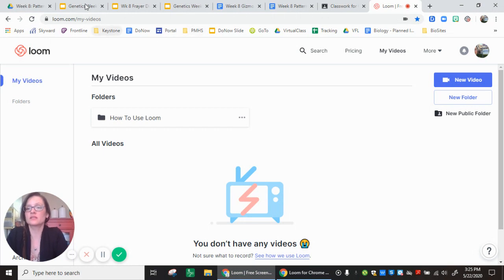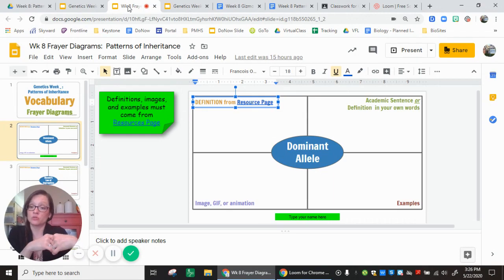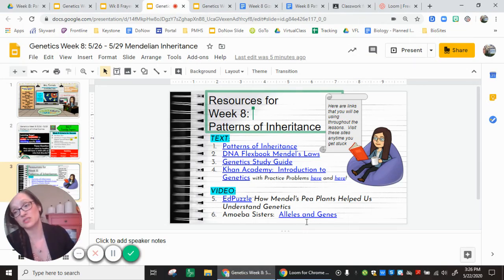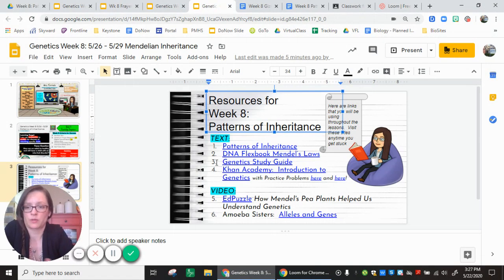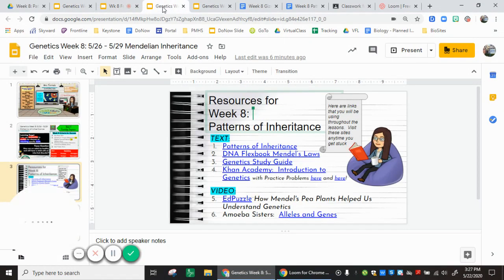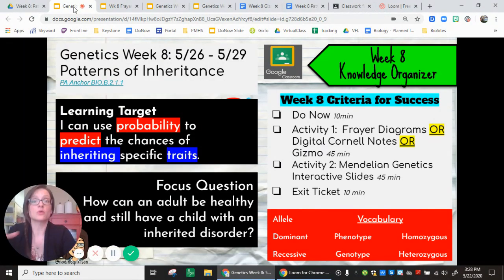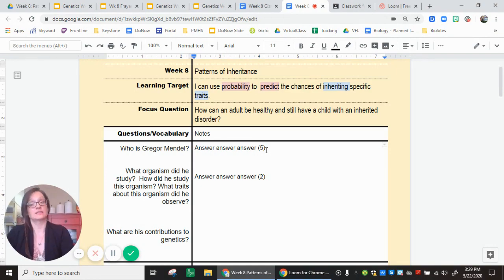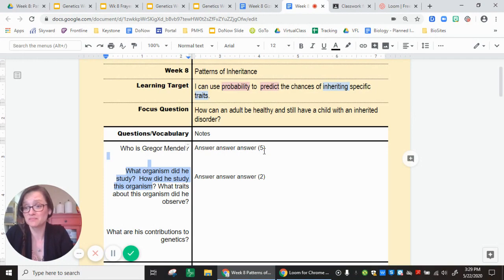Start Here ** Introduction & Directions Video **